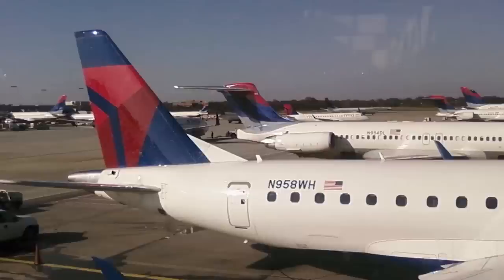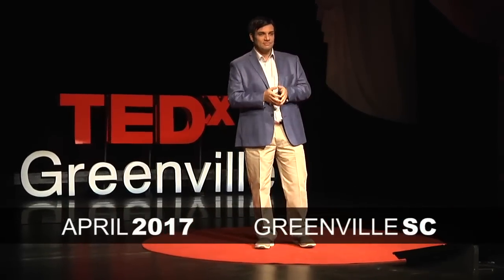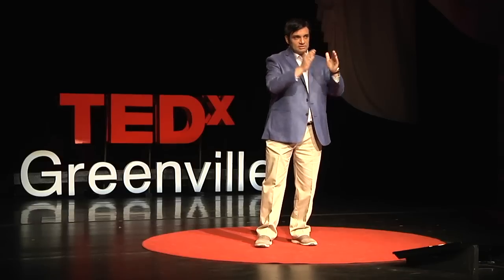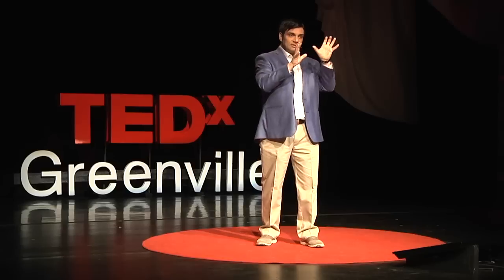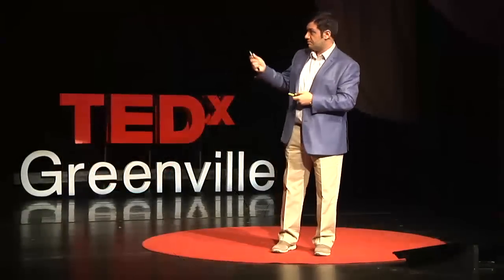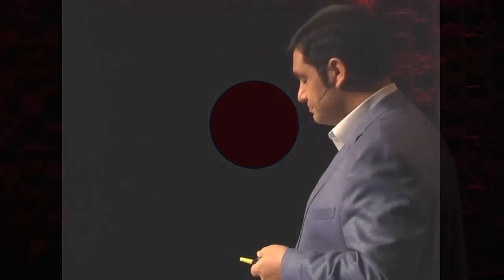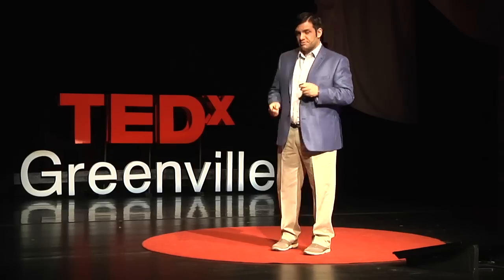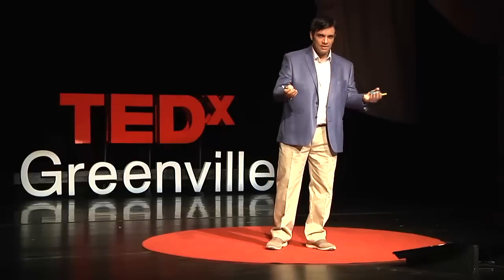Personalized Medicine: A New Approach | Luigi Boccuto | TEDxGreenville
Coming directly from the Greenwood Genetics Center, Boccuto asks if you have ever thought about what medicine looks like in the future? What if medical issues could be individualized on a genetic level? What if science could pinpoint risks and prevention before birth? In vitro? Well this talk shows how it just might be possible.

Luigi Boccuto is originally from Catanzaro, Italy, but has been living in Greenwood, SC for over 10 years. He received his medical degree and post-doc degree in medical genetics at the Catholic University of Sacred Heart in Rome. During his school and training years, he has worked on hereditary cancer, overgrowth syndromes and intellectual disability (ID) syndromes.

He is currently working as Research Scientist at the JC Self Research Institute of the Greenwood Genetic Center. His main projects are focused on the study of the genetic causes of autism, ID, and conditions with segmental or generalized overgrowth. Most of my work is focused on characterizing the metabolic profiles of cells from patients with genetic conditions, to detect molecular biomarkers for early screening or diagnosis, discover pathogenic mechanisms underlying such disorders, and identify novel targets for treatment approaches.